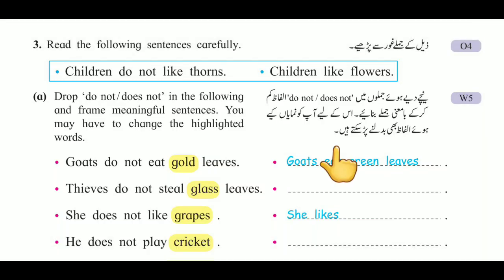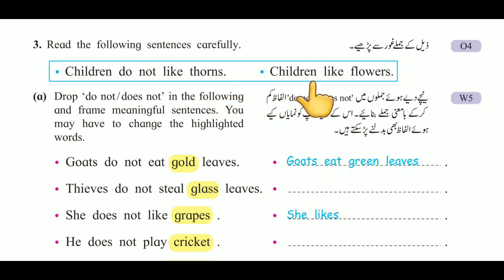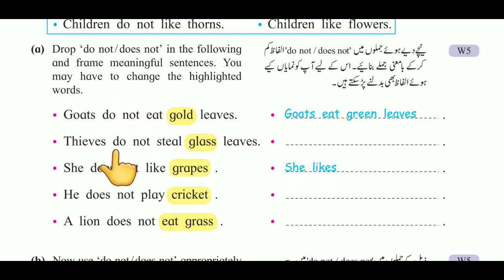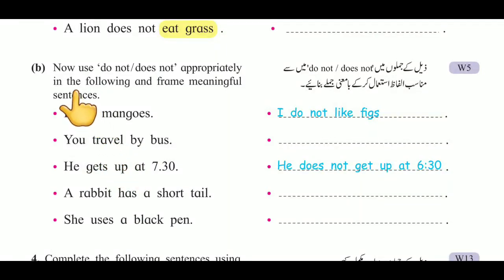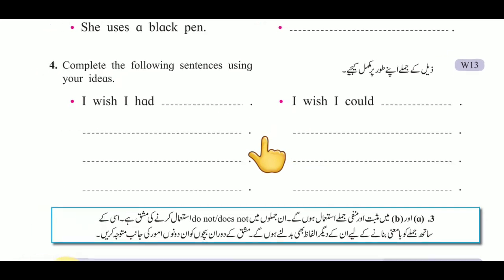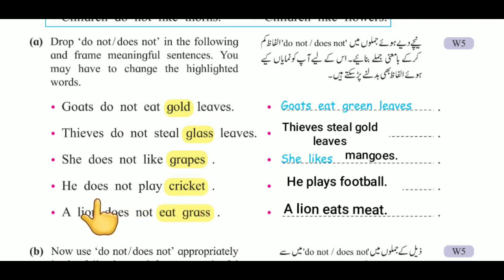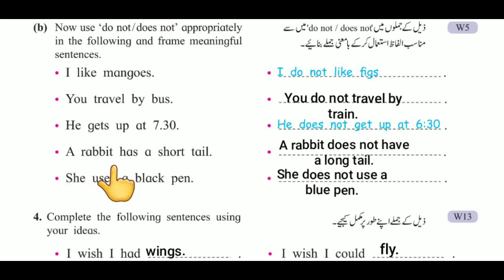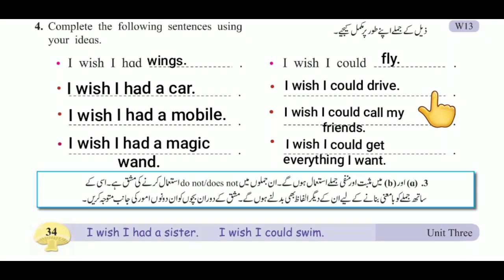The Little Babul Tree exercise class 5th subject English(urdu medium) page no.34 by Zameer Sir